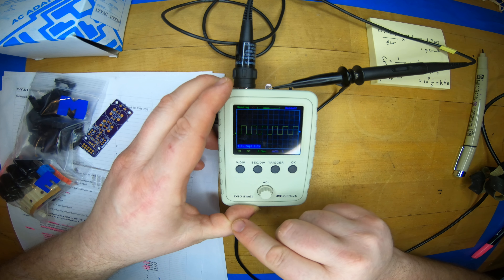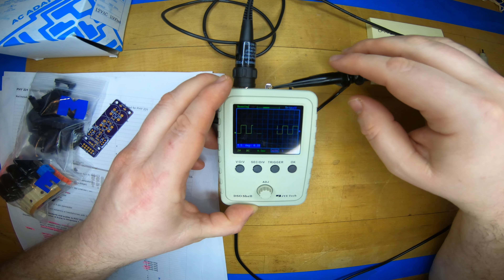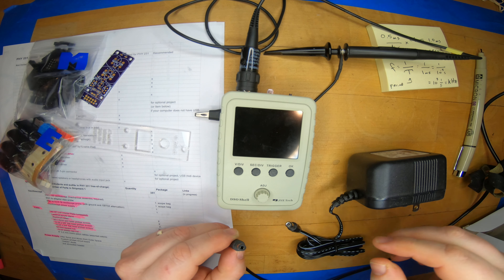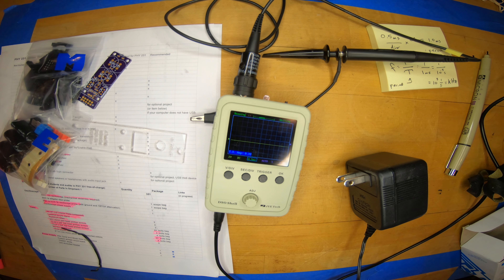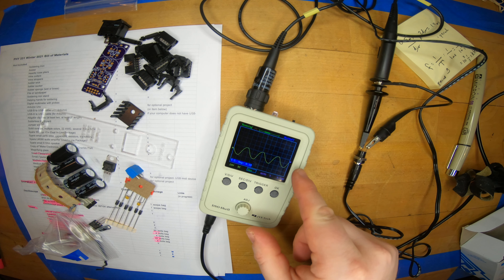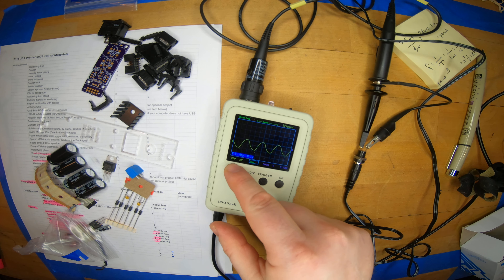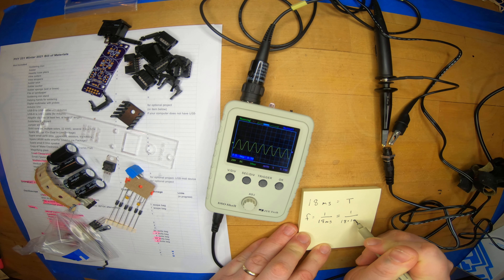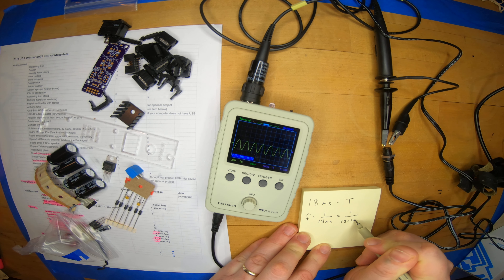Analog06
PHY 231 (Analog Electronics).  We look at the  output of the 12VAC transformer on the oscilloscope.